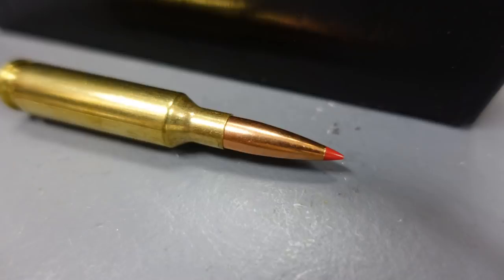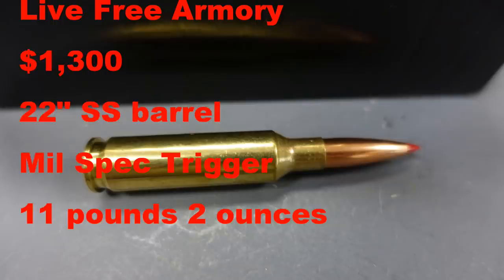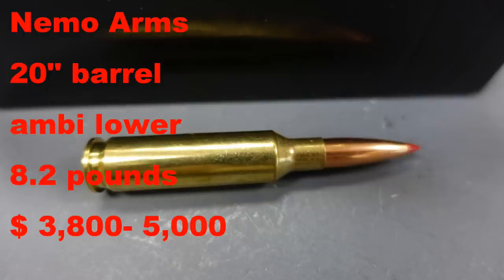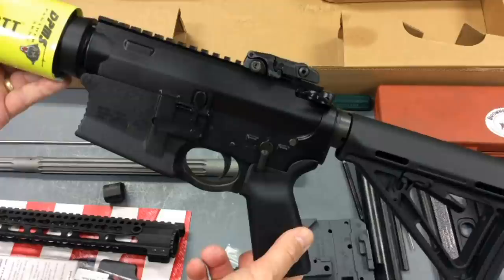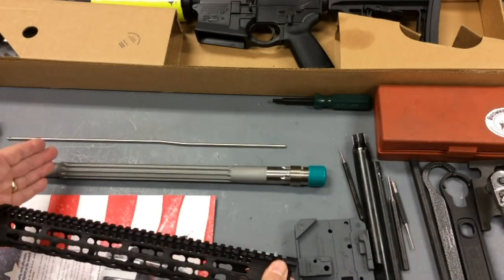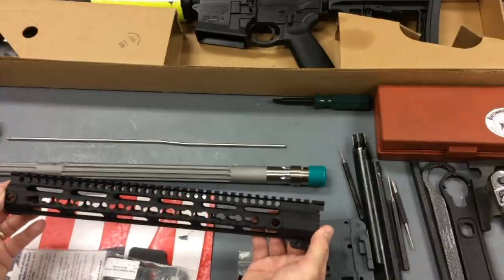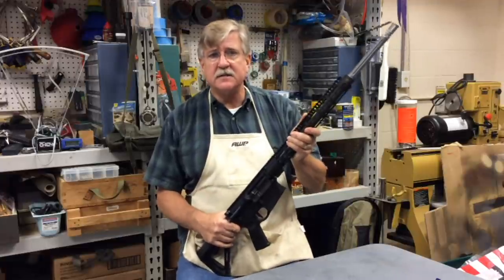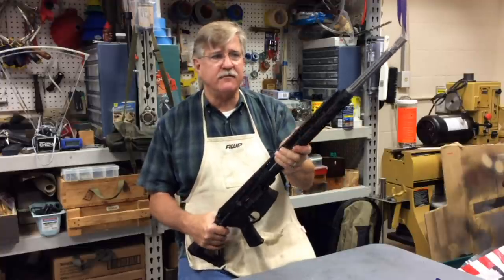Build Your Own Match Grade, Lightweight, Semi-Auto 6.5 Creedmoor Rifle